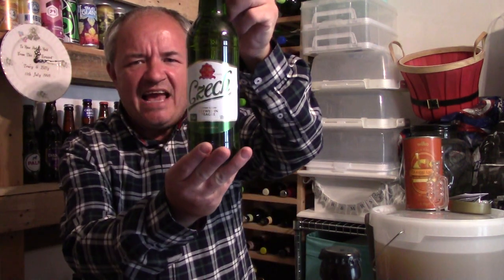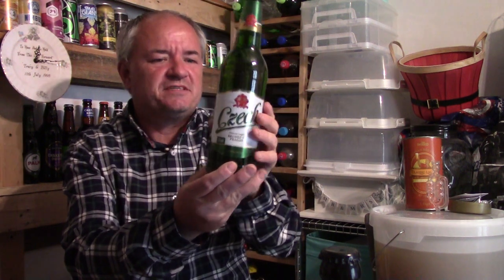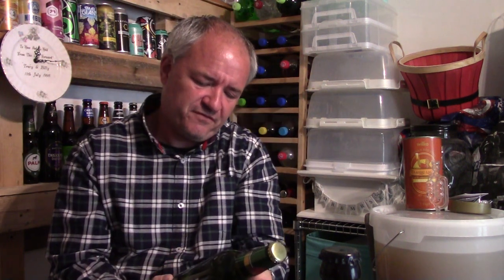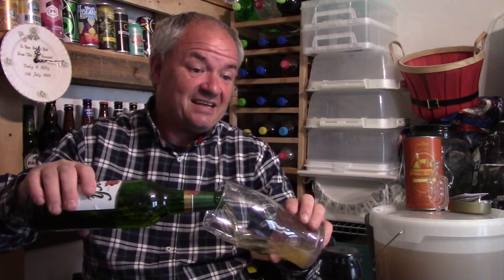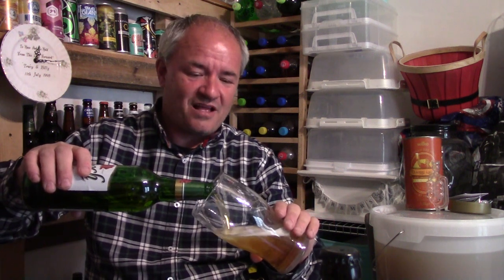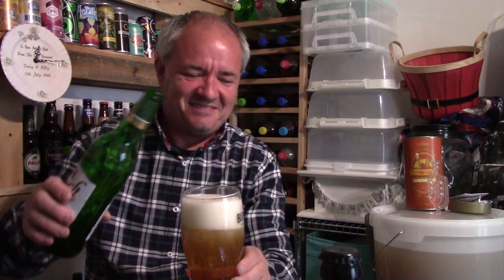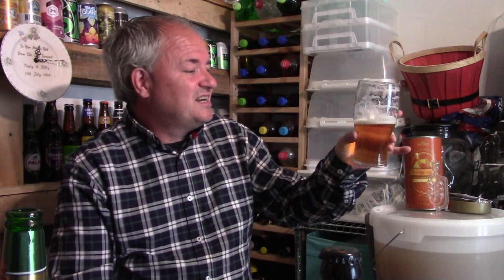Lager - Czech Pilsner from Sainsburys - Review #1260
Heres my review of a Pilsner Lager from Sainsburys, heres a description off the internet "This Sainsbury's low-alcohol pilsner, simply named “Czech”, is one of those re-branded beers. It's brewed in Prague by the Molson Coors-owned Staropramen Brewery and bottled in the UK by Marston's. And its ingredients include hop oil for extra bittering." for me a great Lager with a smoothness to it. Much More in the review.